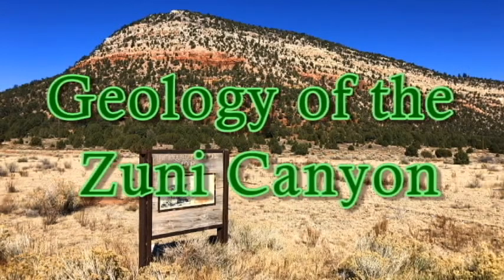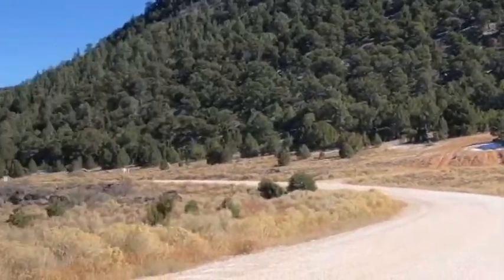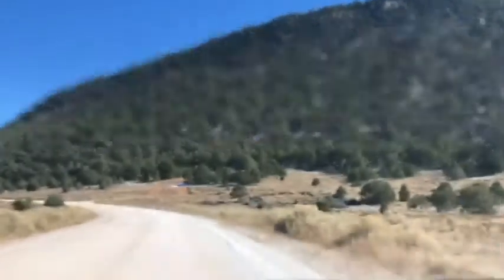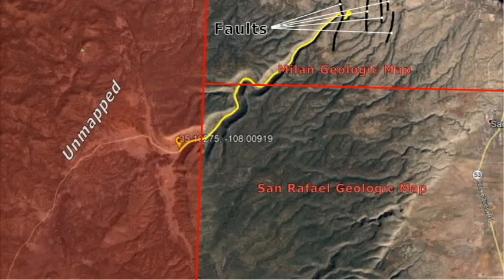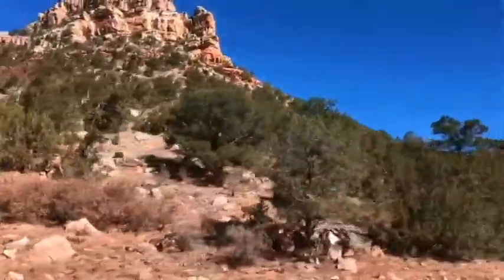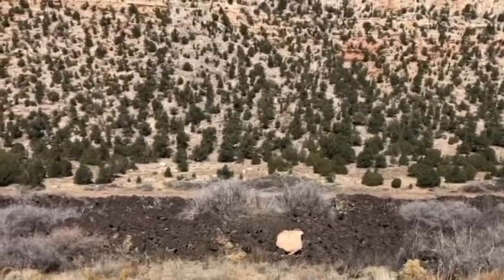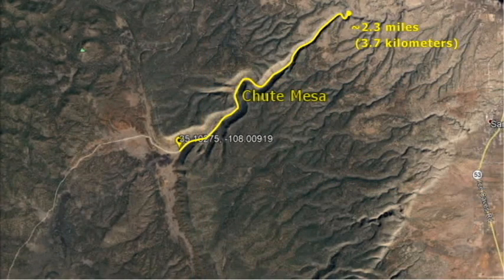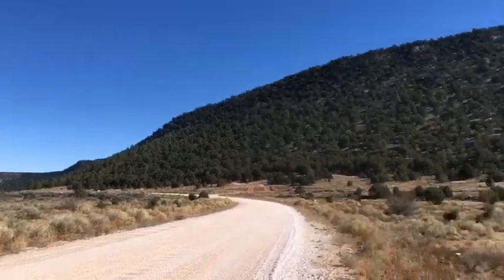Geology of the Zuni Canyon (S1-E11)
Here we take you through the sedimentary and igneous rocks of Zuni Canyon in New Mexico.

At 7:20 I say xenocryst when I meant xenolith.